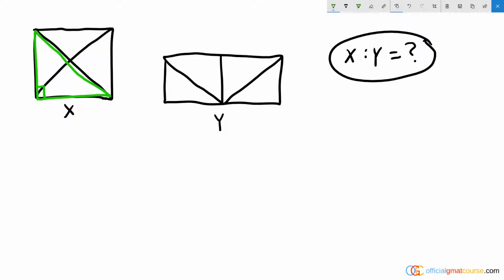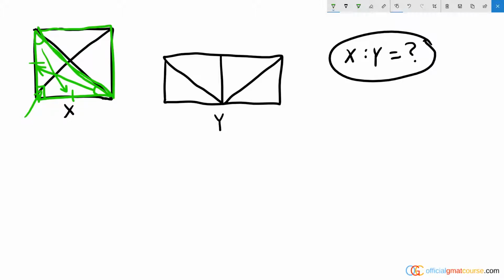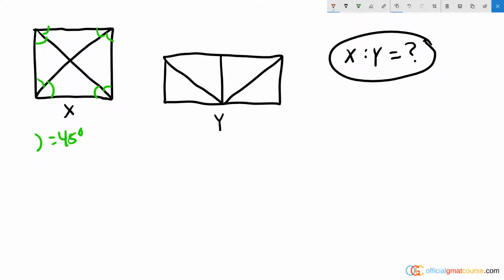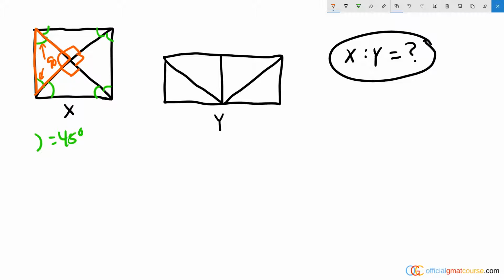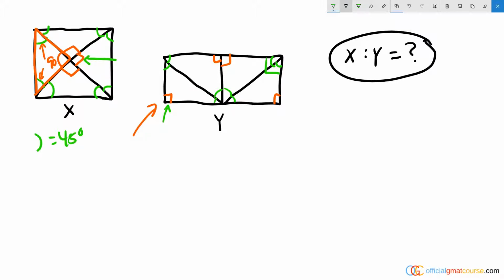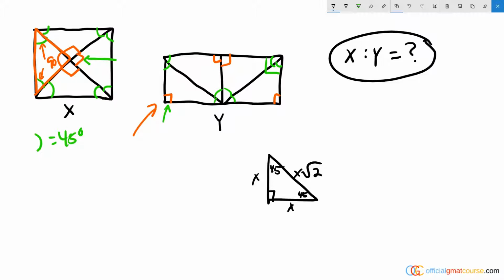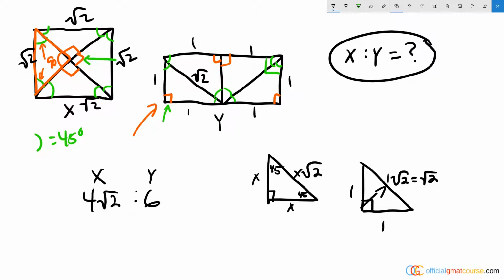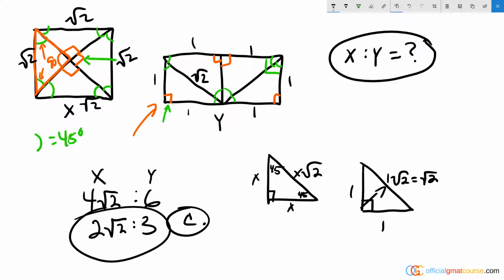Figures X and Y above show how eight identical triangular pieces of cardboard were used to form a